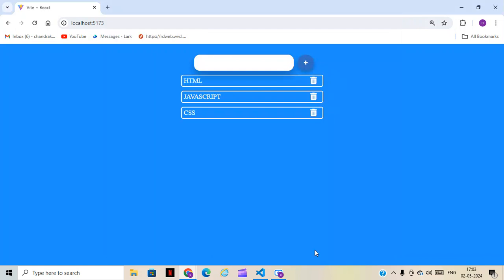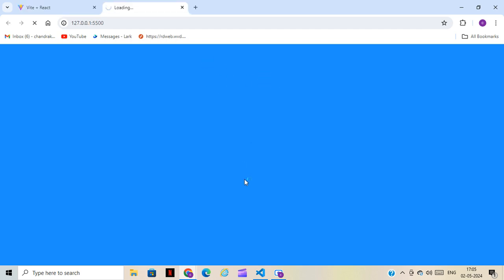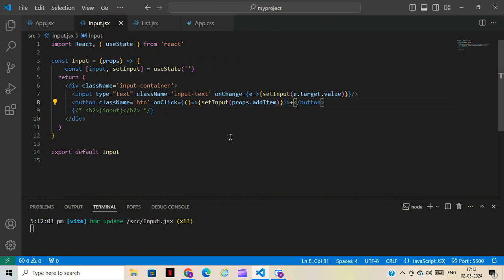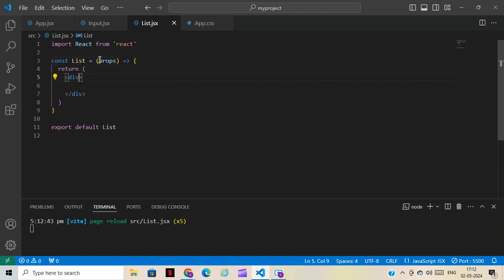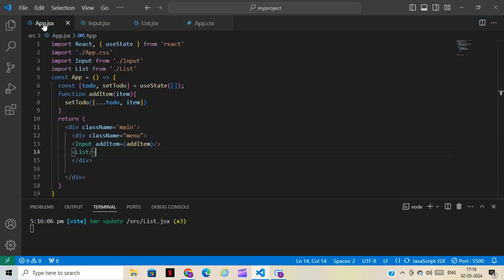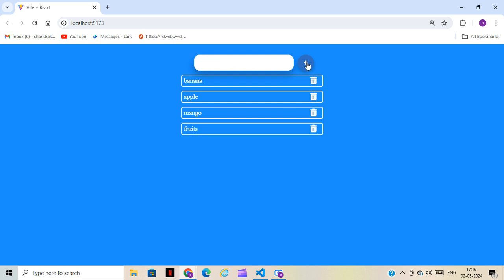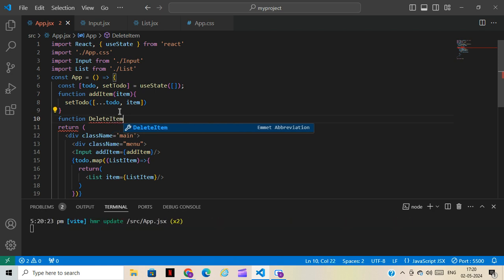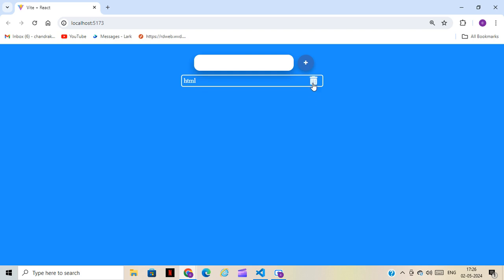Todo List by using React Js | Basic simple project for beginners | mini project by using React JS